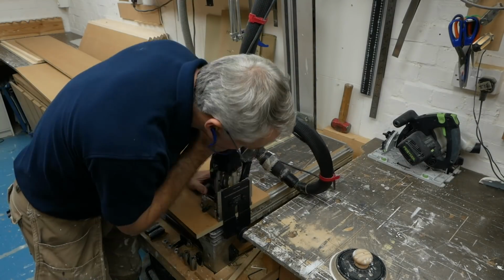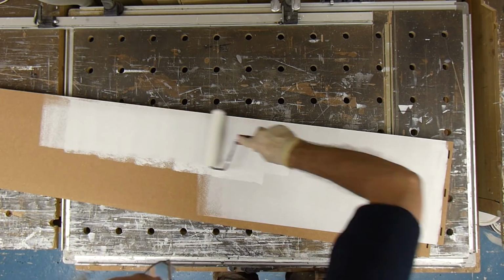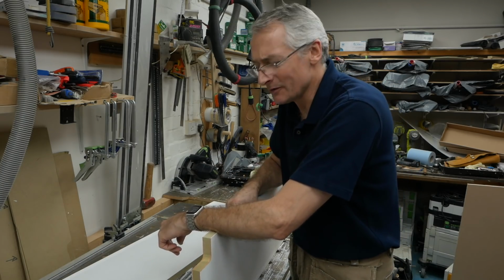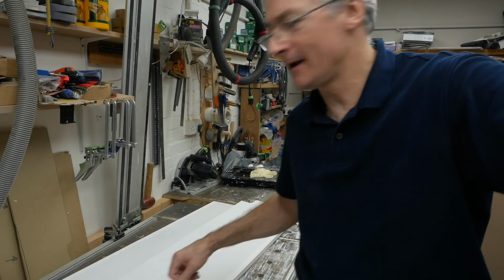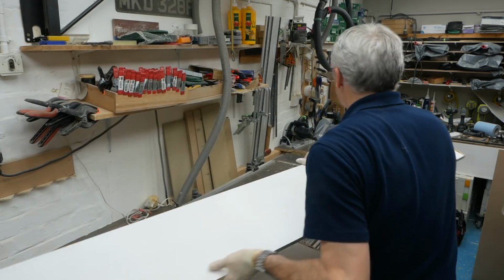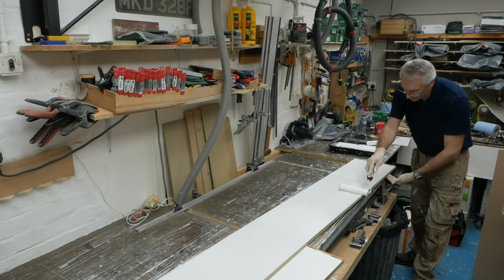My Biggest Mistake Part 2 of 5 [video #258]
In this video series I bare my soul and ‘fess up to my biggest mistake. Join me in my one-short-video-per-day journey into despair and desperation via, denial, anger, bargaining, depression, and acceptance. Enjoy - and remember; I make the silly mistakes so that you don’t have to…